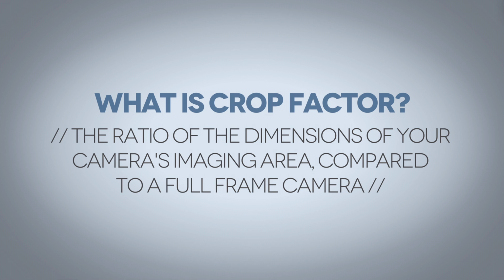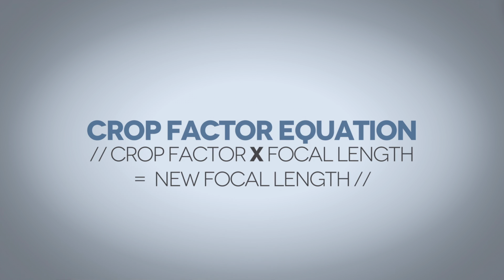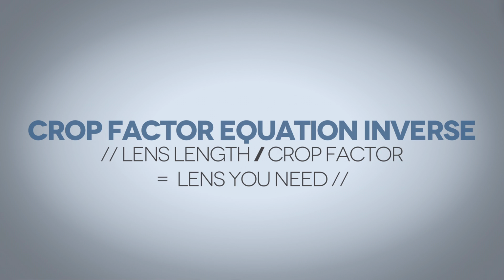Church Video Series - 4. Crop Factor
In this lesson of The Church Video Series I explain crop factor and why you need to know what it is.